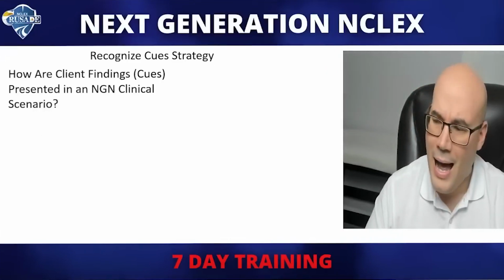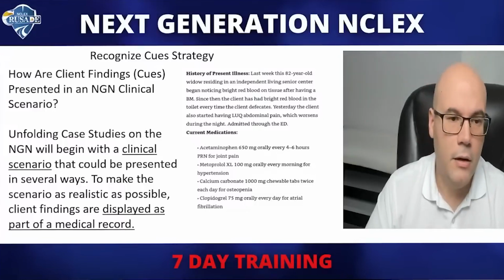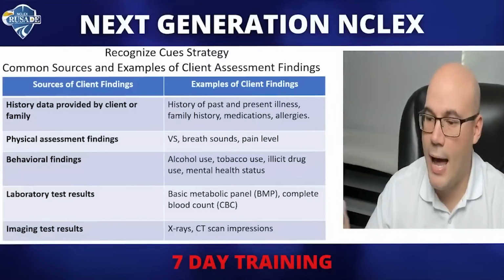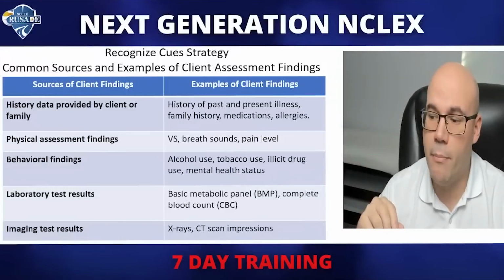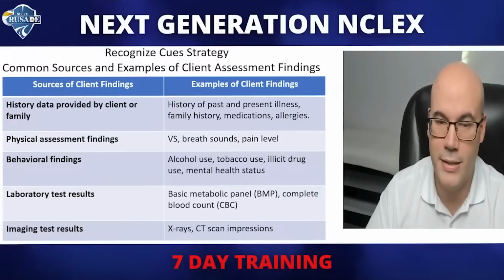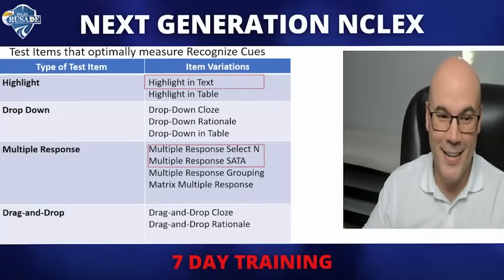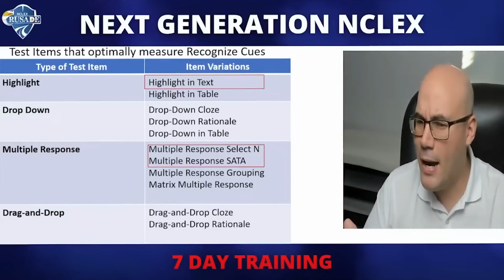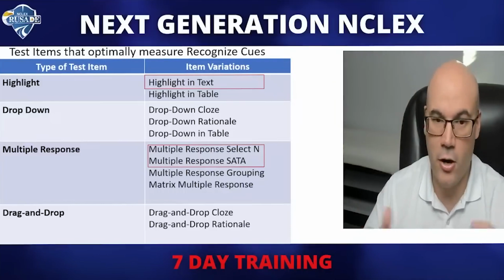Next Generation NCLEX/Recognize Cues Strategy